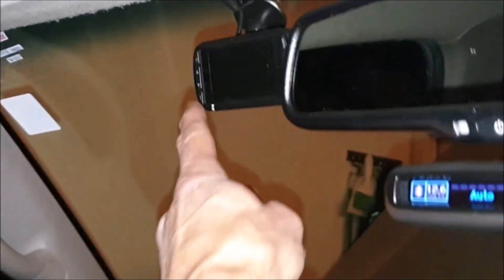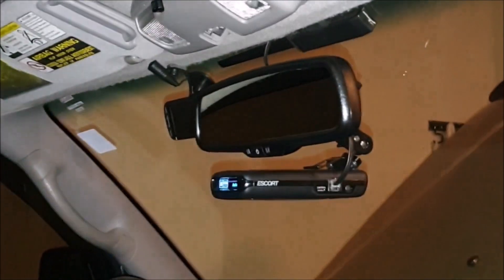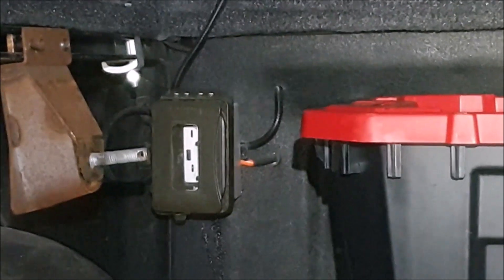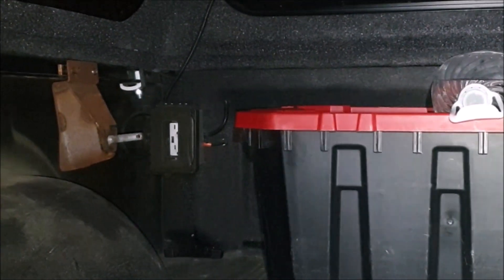1st Gen Tacoma Update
A bunch of you guys commented in my other video I put out a few years ago titled "Tacoma 3.4l 1st Gen Air Intake" and also messaged me with questions about my truck so I decided to put up a video with the latest updates. See the link below to Tom Woods Custom Driveshafts where I bought my solid driveshaft:

I've also added or installed the upgrades and mods below and

• Dual Optima Yellow Top Group 34 Batteries
• Blue Sea Systems Automatic Charging Relay
• Blue Sea Systems Battery Selector Switch
• Barnes 4wd 34/78 Optima Dual Battery Box
• Krieger 1100 Watt Modified Sinewave Inverter
• Upgraded “Big 3” vehicle chassis/engine block ground wires
• Concours Specialties DIY Waterproof Fuse/Relay Block
• Hella 55 Watt Halogen Driving Lights
• Spec-D Tuning Black Housing Headlights + Corner Lights
• Kenwood DRV-A301W HD dash cam
• Escort Max 360 Radar/Laser Detector
• Kenwood Bluetooth Receiver (No CD)
• JL Audio 8” Shallow Mount subwoofer
• Alpine 1000 Watt 4.1 Channel Amp
• Kicker 6.5” Rear Deck Speakers
• Kicker 6x9 Rear Panel Speakers
• Kicker 5.25” Front Door Speakers
• Satellite GPS Tracker
• Tom Woods Solid Drive Shaft (with non-grease U-Joints)
• Les Schwab 4” suspension lift
• Rebuilt Rear Diff
• Satellite Oil Filter Kit
• Smitty Bilt Nerf Bars
• Leer Canopy
• Dynamat sound dampening throughout panels, floor, and doors